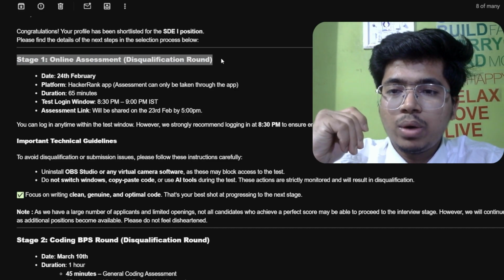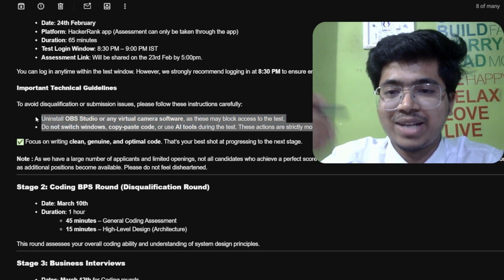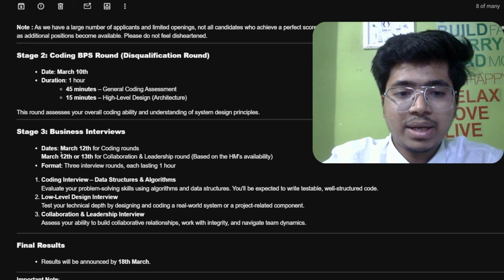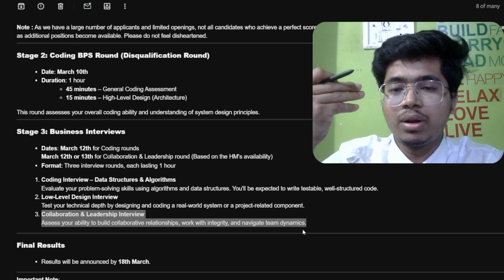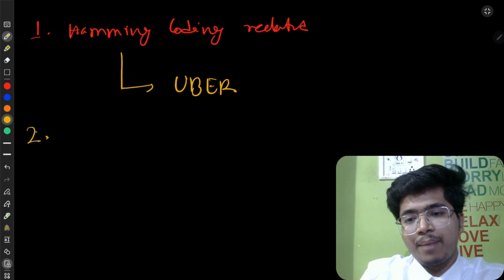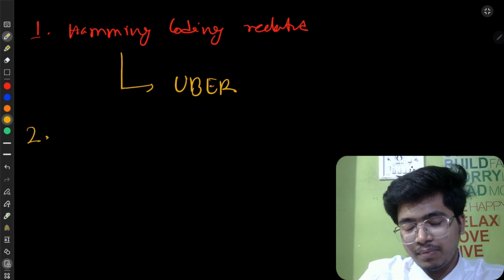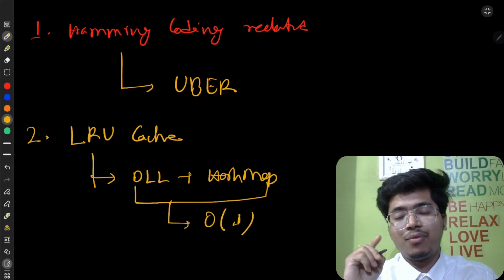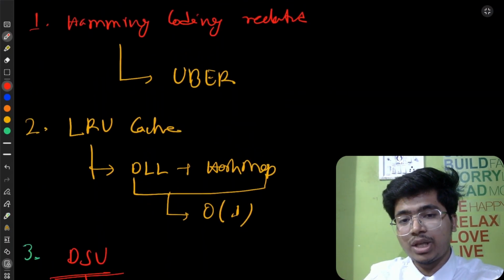My Uber Online Assessment Experience 🚕🔥 | What Level DSA Questions Uber Asked Me?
🌟 Dear all, Welcome to the Galaxy of Codes! 🌌

In this video, I share my complete Uber Online Assessment (OA) Experience for the Software Engineering role 🚕💻

I’ll discuss:
✅ What level of DSA questions Uber asked
✅ OA difficulty level
✅ Coding patterns observed
✅ Time pressure during the assessment
✅ Important preparation strategy
✅ LeetCode difficulty comparison
✅ Mistakes to avoid during coding rounds

If you're preparing for:

Uber Interviews
Product-Based Companies
FAANG-Level Coding Rounds

…then this video will help you understand the real interview environment and how to prepare strategically 🔥

✅ Uber OA pattern explained
✅ Real coding interview experience
✅ DSA topics asked in Uber OA
✅ Problem-solving strategy under pressure
✅ How product companies evaluate candidates
✅ Preparation roadmap for high-paying tech companies

💻 Topics Covered
Arrays & Hashing
Sliding Window
Binary Search
Graphs & Trees
Dynamic Programming
Greedy Algorithms
Time Complexity Optimization
LeetCode Preparation
🎯 Perfect For

🎓 B.Tech / MCA / BCA Students
💻 Aspiring Software Engineers
🔥 LeetCode & DSA Learners
🏢 Product-Based Company Aspirants
🚀 Uber / Google / Amazon / Microsoft Interview Prep

💡 Pro Tip

Top product companies don’t only test coding.

They test:
✅ Problem-solving under pressure
✅ Communication of logic
✅ Optimization thinking
✅ Debugging ability
✅ Calmness during timed assessments

Consistency in DSA beats random motivation 👑

🌌 AlgoGalaxy | Empowering Minds